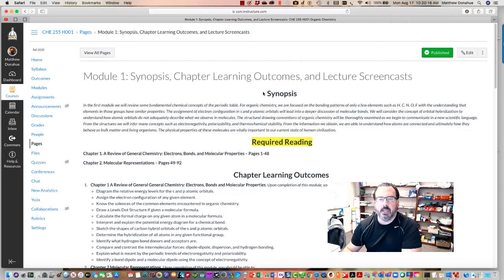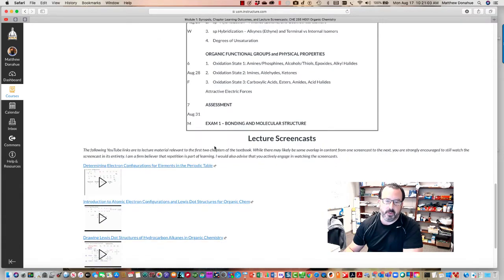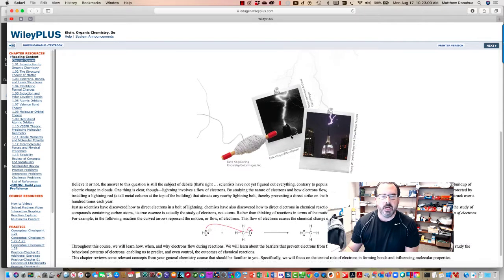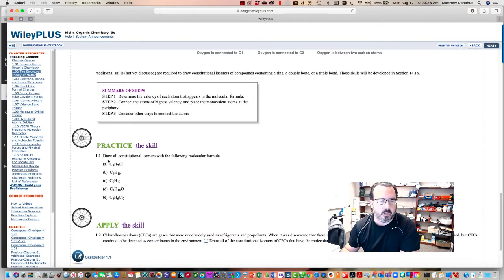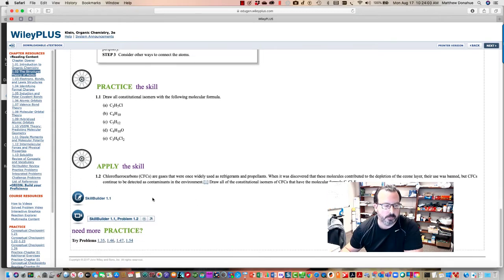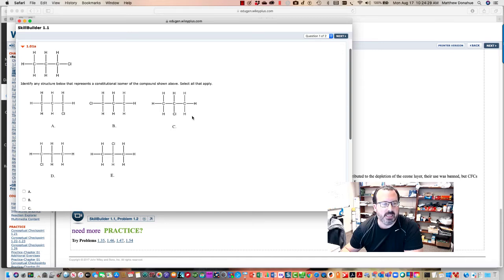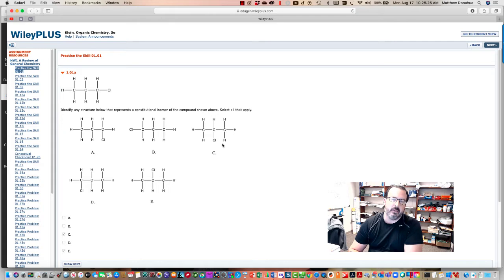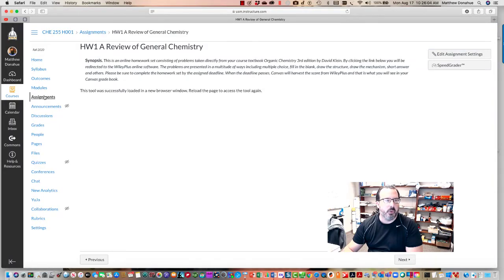Fall 2020 CHE 255 Canvas Course Shell Tour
Please spend some time watching this short video on how to navigate the course shell for CHE 255 this fall 2020 semester.